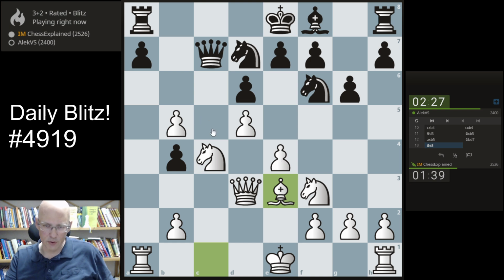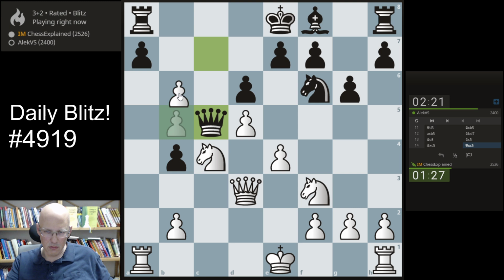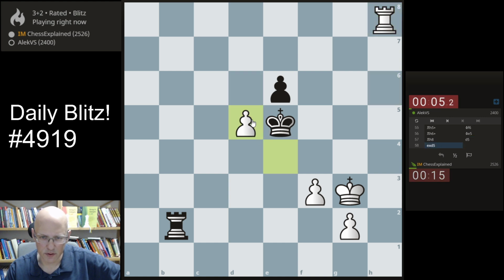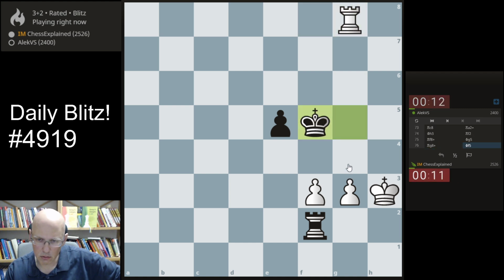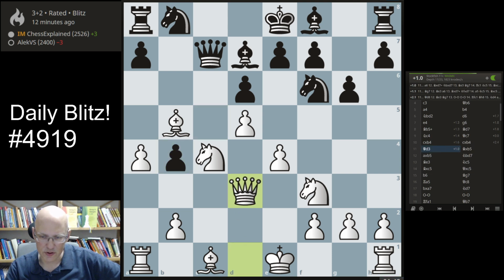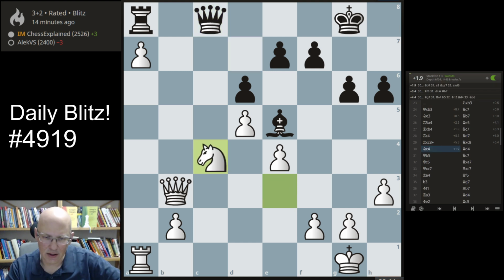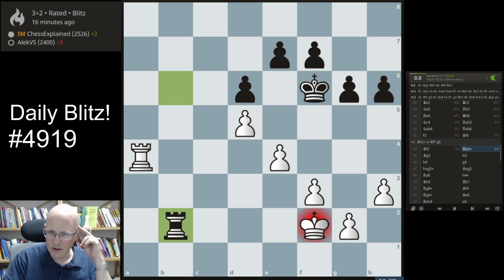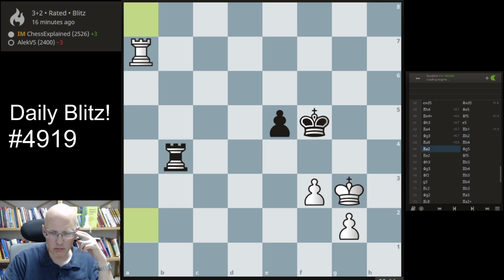Blitz Chess #4919 vs AlekVS Queen Pawn Pseudo Benko White